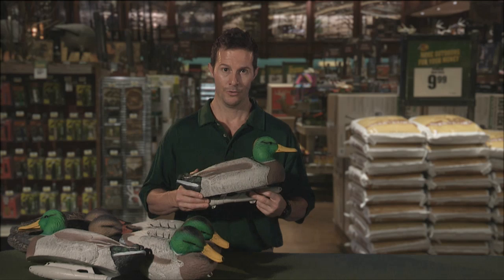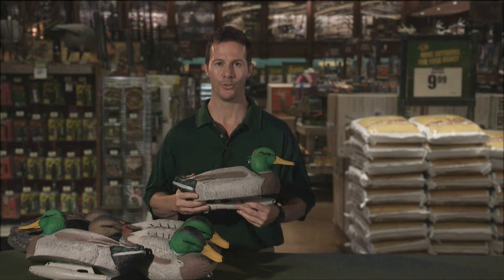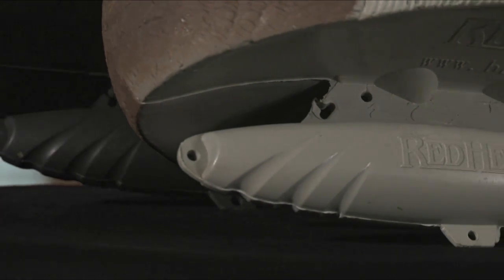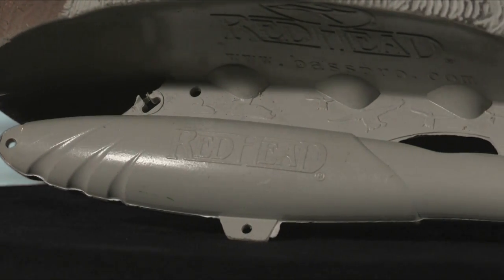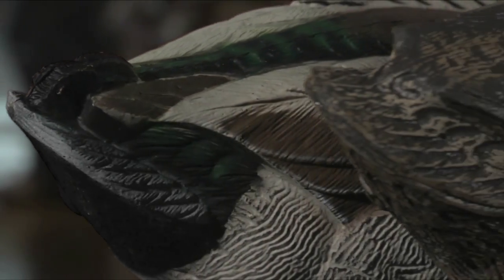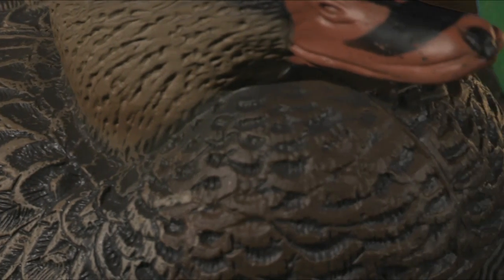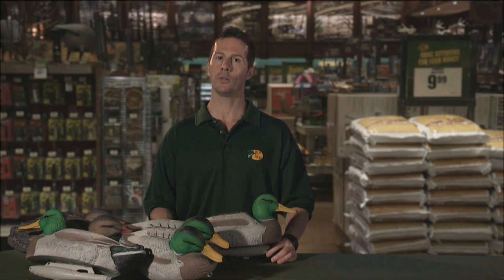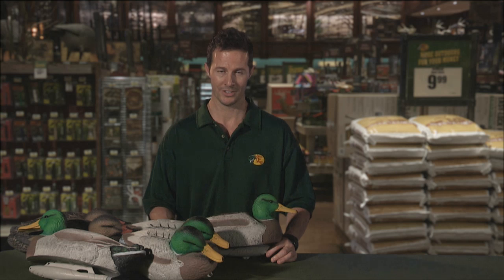RedHead Reality Series Battle Zone Foam Filled Mallard Decoys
Find the RedHead Reality Series Battle Zone Foam Filled Mallard Decoys

As the name implies, these RedHead Reality Series® Battle Zone Foam Filled Mallard Decoys are virtually indestructible. They're made of a specially-formulated material that's 35% lighter than other foam-filled duck decoys, yet they're rugged enough to stand up to the roughest conditions. They're hand-painted in realistic colors, and have authentic textured feather details. Each decoy is crafted in amazingly lifelike positions to attract plenty of ducks to your site. This 6 pack has 2 resting drakes, 2 active drakes, and 2 resting hens.